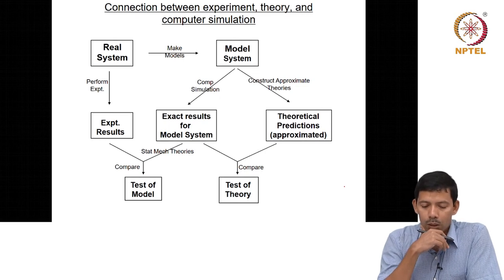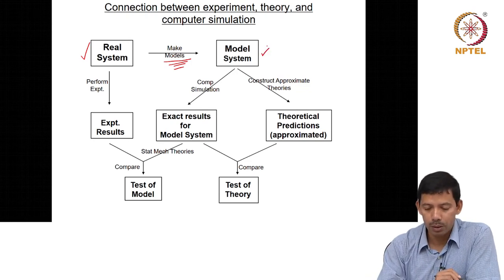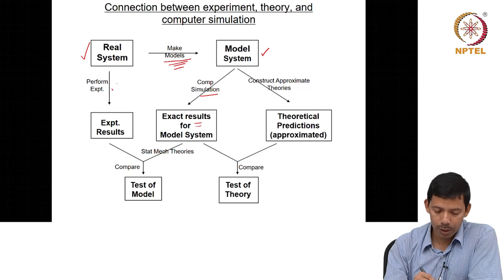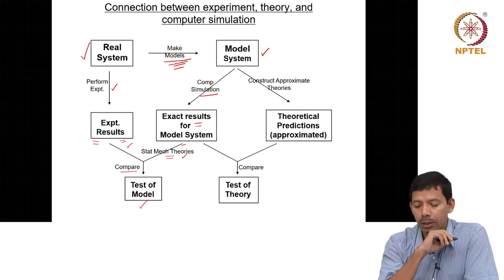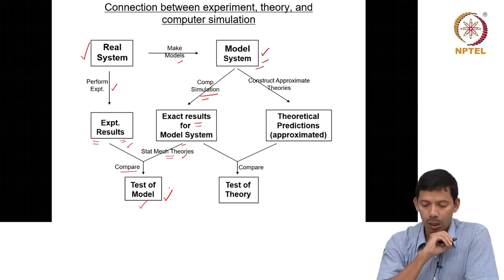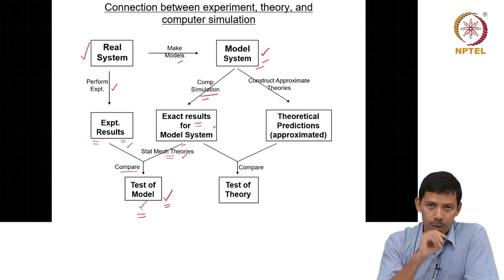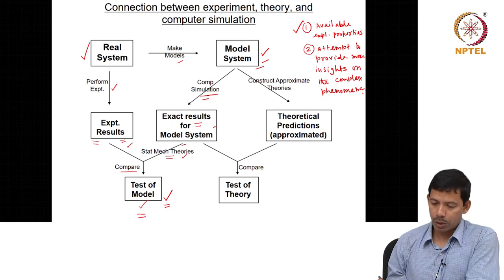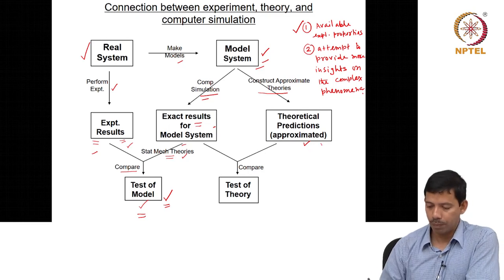Link between theory and experiments